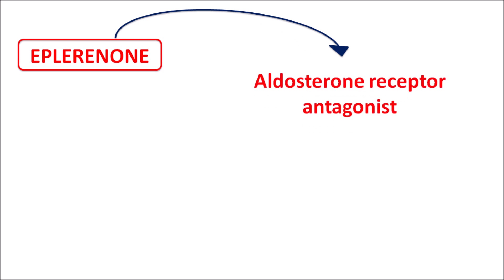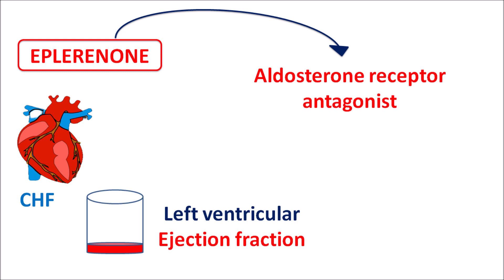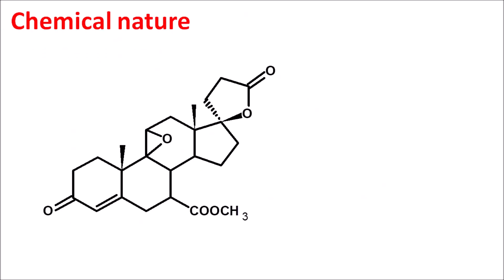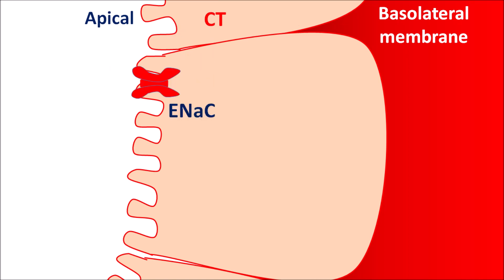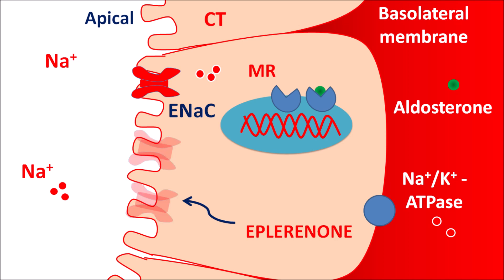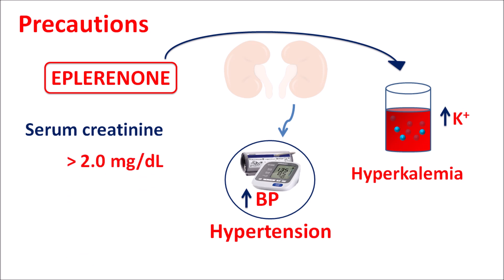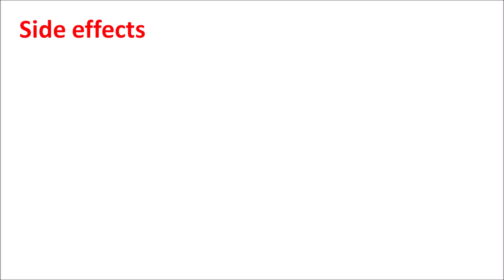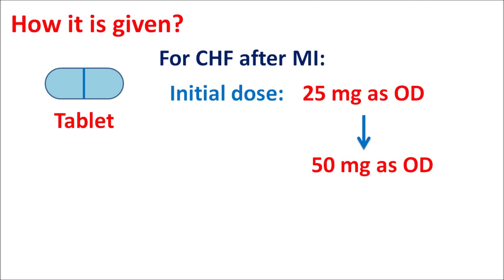Eplerenone 25 mg tablet | Dosage, side effects & uses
Eplerenone is a potassium sparing diuretic that antagonizes aldosterone receptors and indicated for congestive heart failure in patients with post myocardial infarction. It is also indicated for management of hypertension.

0:00 Introduction
2:31 Chemical nature
3:27 Mechanism of action
5:05 Precautions
6:55 Side effects
7:41 How it is given?